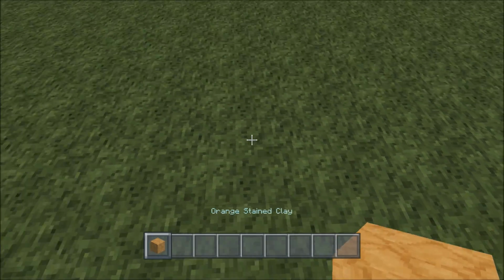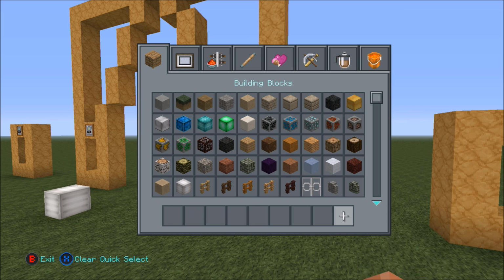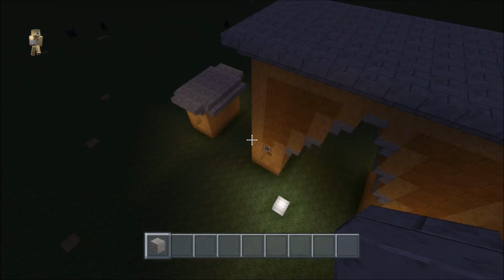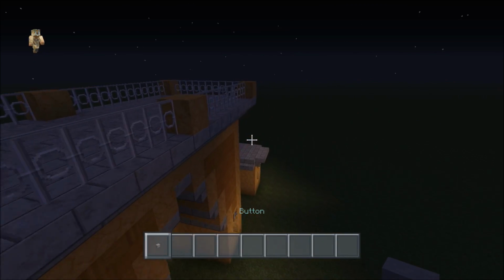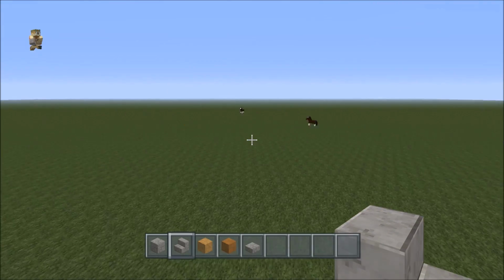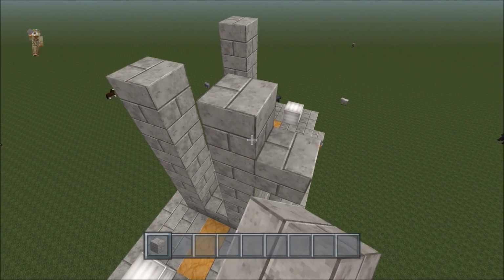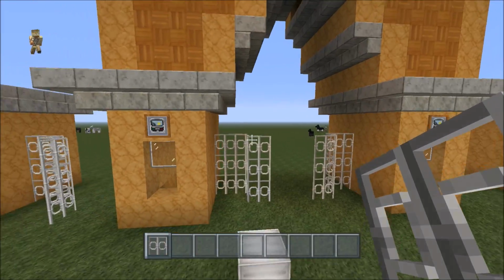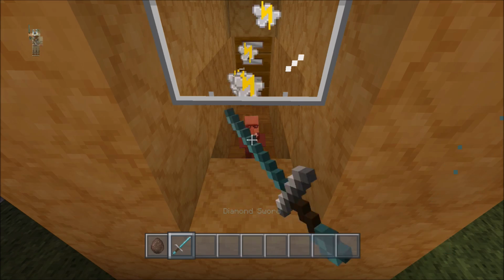Minecraft Lets Build A Theme Park E001 Main entrance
In this episode I create A main entrance for my theme park

Welcome to my series where i go around making new attractions for my theme park and play on the rides and minigames